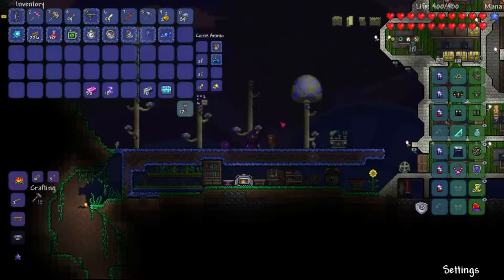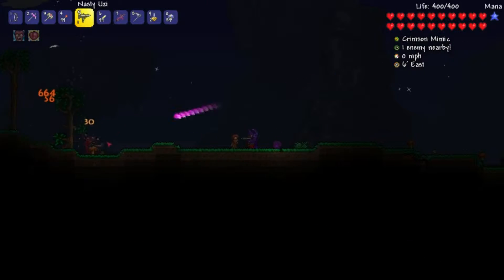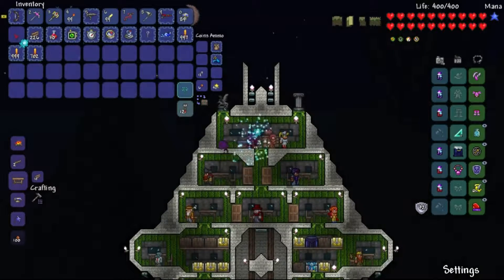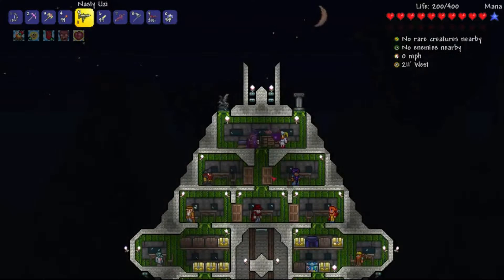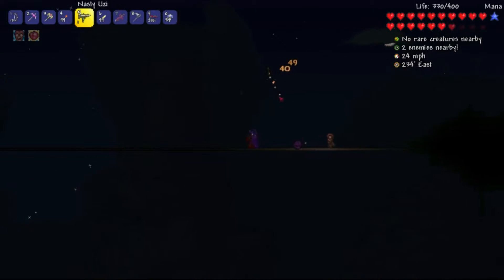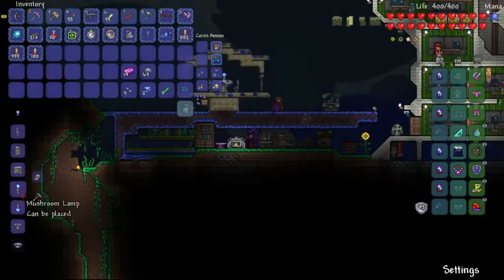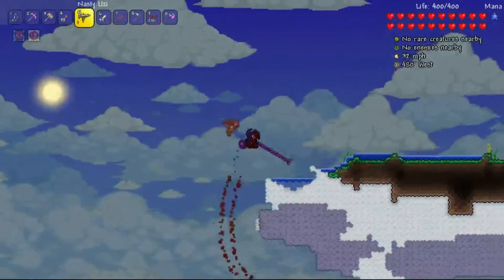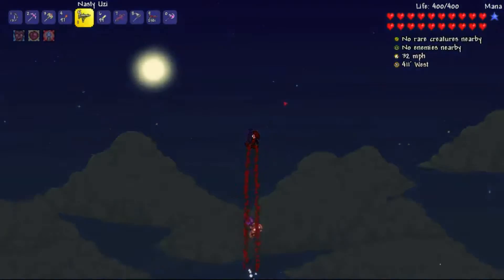Terraria Playthrough: Ranger Part 19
Description! This video was recorded the day before it was uploaded. We take on our first Hardmode Boss and a few more rare enemies to get some cool items.